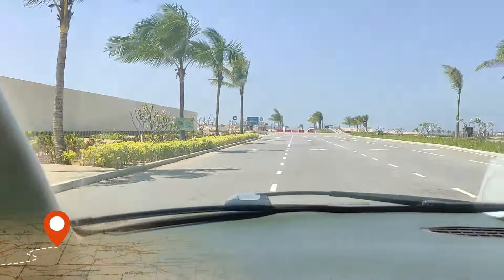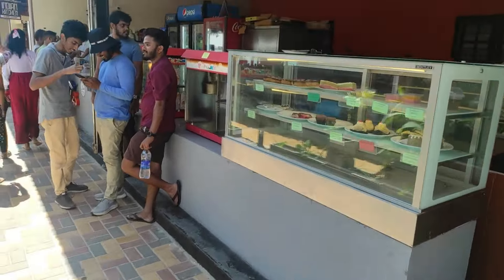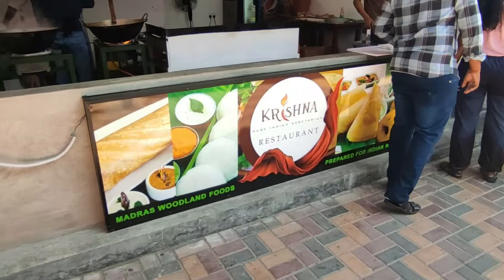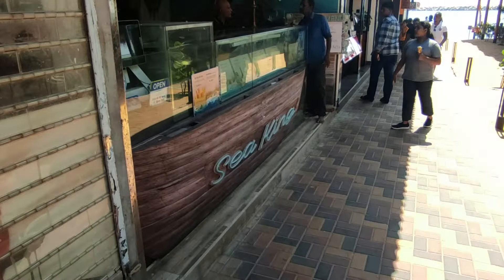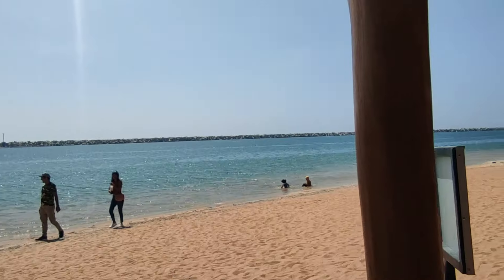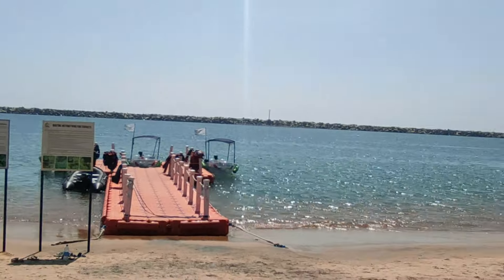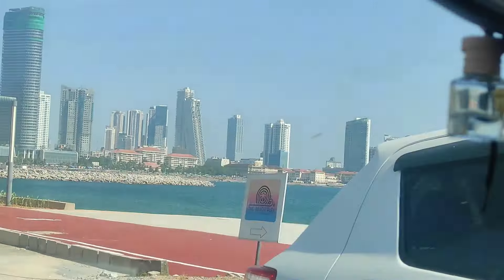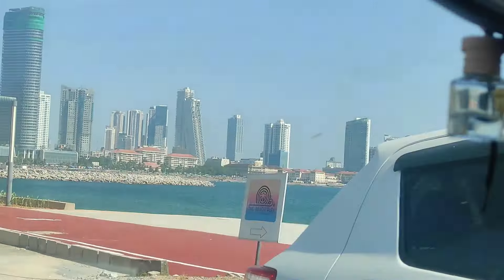Port City Colombo, Is it Worth it? The Best High Tea Buffet in Colombo, Sri Lanka | FOOD VLOG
Hey Yall so We're back with another amazing video and this time it's A Visit to 2 very special places,

1. Port City Colombo
2. Marino Beach Hotel High Tea Buffet.

If you guys would like to check it out here are some referals!

⚓ Port City Colombo:

⨀ Download the ' Port City Colombo' app from the play store.

⨀ Get yourself registered on the app and get your pass sorted.

⨀ Drop a message to 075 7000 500 on WhatsApp to obtain further details on Port City and its entertainment areas.

⛵ Marino Beach Hotel High Tea Details

⨀ On weekends and on Poya days there will be a high tea buffet. The cost per person would be Rs. 3650

⨀ On weekdays high tea platters could be arranged

⨀ For further details you can contact them by 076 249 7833 on WhatsApp